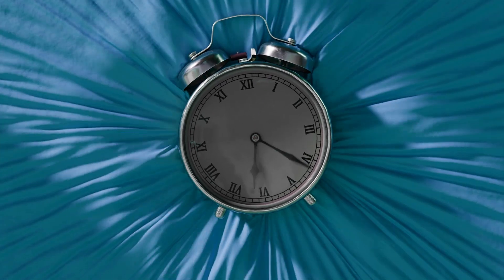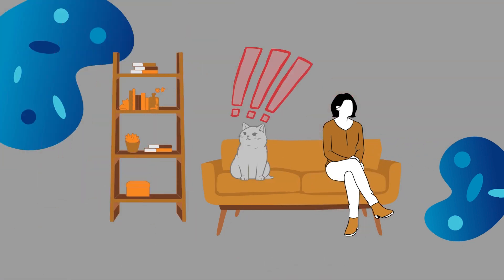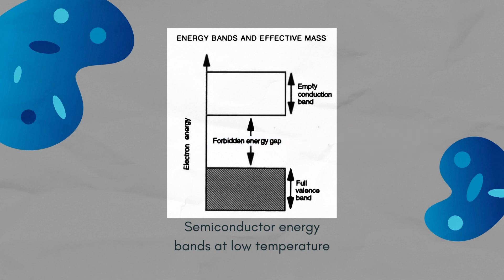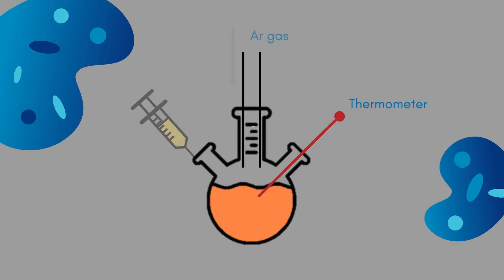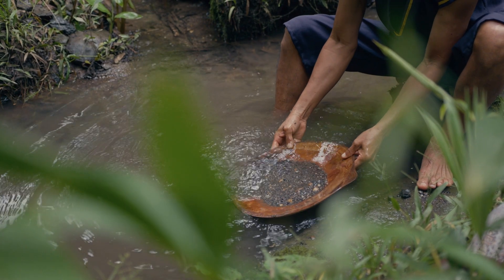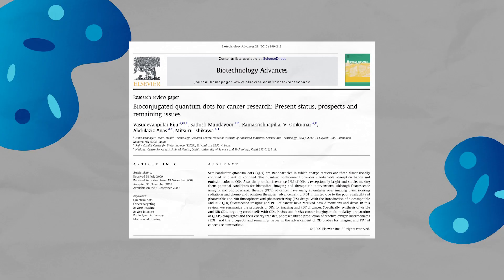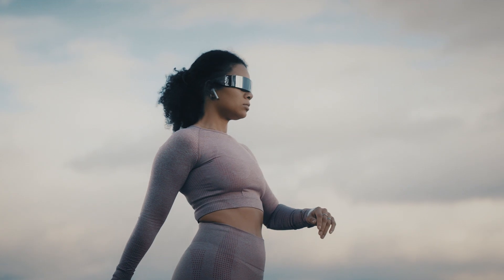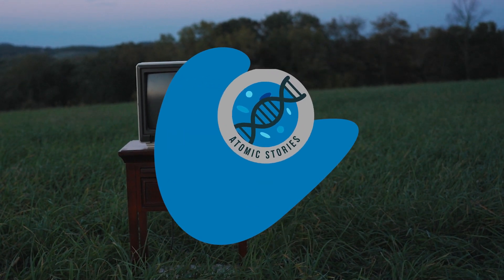What is the 2023 Chemistry Nobel about?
Explore the groundbreaking achievement of the 2023 Chemistry Nobel Prize. This video delves into the innovative research that led to this prestigious recognition. Learn how the Nobel Prize 2023 in Chemistry has marked a significant milestone in scientific discovery. We'll uncover the fascinating world of quantum dots and their transformative impact, demonstrating why this field merited the Nobel Prize. Join us in celebrating this remarkable advancement in Chemistry, a true testament to human ingenuity and the relentless pursuit of knowledge.

Chapters:
00:00 - Intro
00:23 - What is the tech and how it works
02:32 - Quantum Confinement
03:09 - How quantum dots are made
04:52 - Applications
07:40 - Outro

Join us as we dive into this exciting scientific development in our latest video. Excited to learn more? We've got you covered:

Sources & further reading:
[1] Bailey, R. E., Smith, A. M., & Nie, S. (2004). Quantum dots in biology and medicine.
Physica E: Low-Dimensional Systems and Nanostructures, 25(1), 1–12. doi:10.1016/j.physe.2004.07.01

[2] Smith, A. M.; Dave, S.; Nie, S.; True, L.; Gao, X. Multicolor Quantum Dots for Molecular Diagnostics of Cancer. Expert Review of Molecular Diagnostics 2006, 6 (2), 231–244 DOI: 10.1586/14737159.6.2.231.

[3] Moon Kee Choi; Jiwoong Yang; Taeghwan Hyeon; Dae-Hyeong Kim. Flexible Quantum Dot Light-Emitting Diodes for Next-Generation Displays. 2018, 2 (1), 1–14 DOI: 10.1038/s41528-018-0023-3.

[4] Gill, R.; Bahshi, L.; Freeman, R.; Willner, I. Optical Detection of Glucose and Acetylcholine Esterase Inhibitors by H₂o₂-Sensitive Cdse/zns Quantum Dots. Angewandte Chemie International Edition 2008, 47 (9), 1676–1679 DOI: 10.1002/anie.200704794.

Edited by: Adèle Lamotte